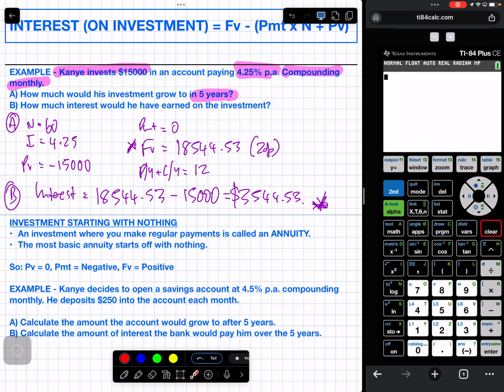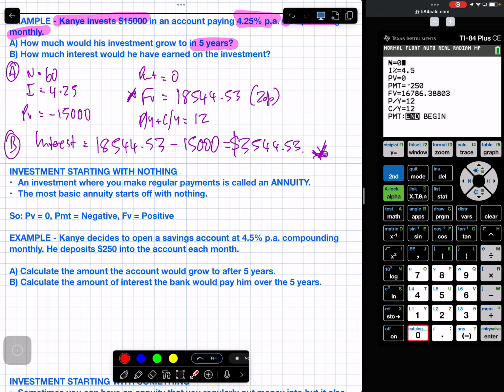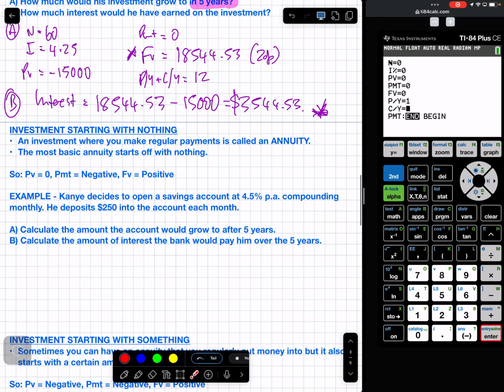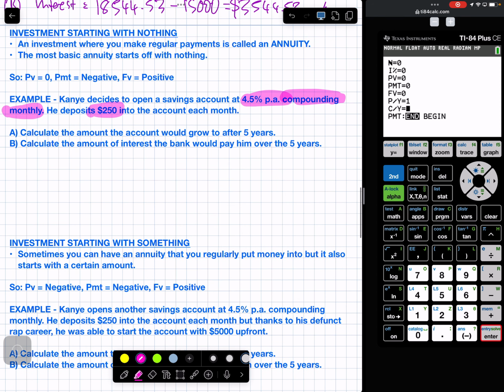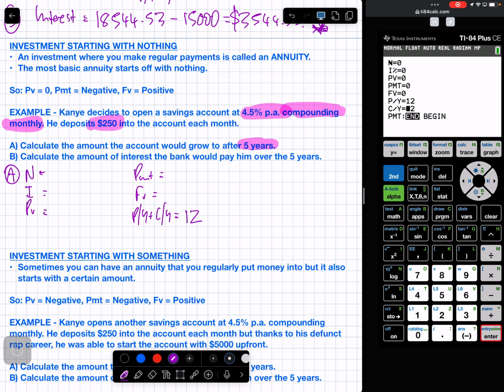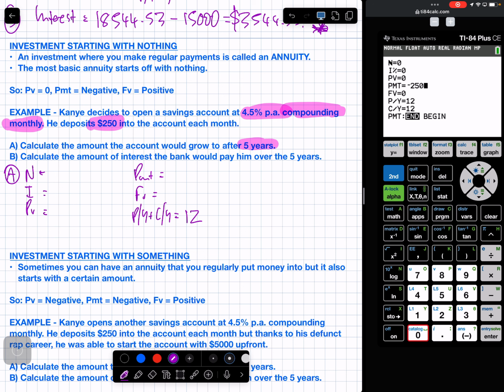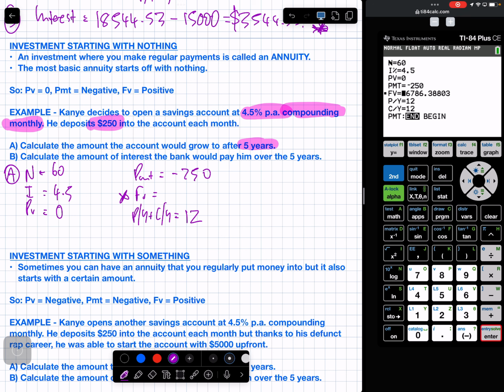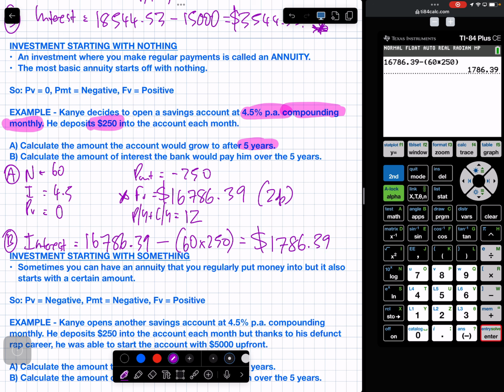1003SACMA - Investment Starting With Nothing (2025)